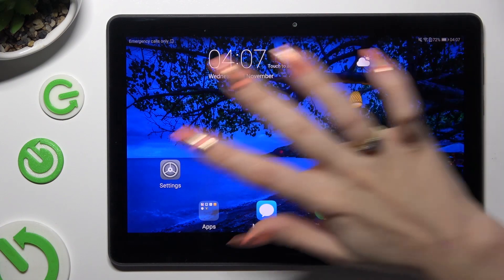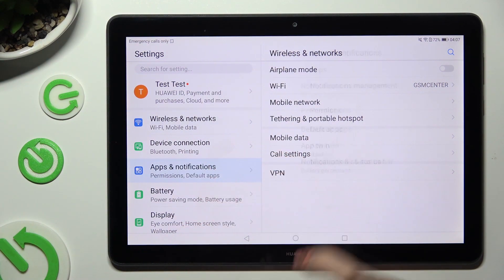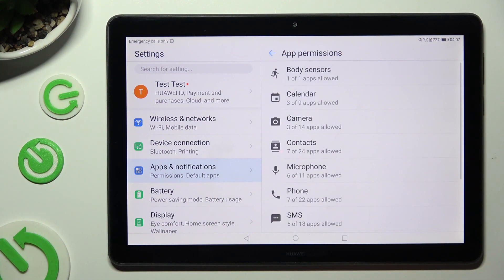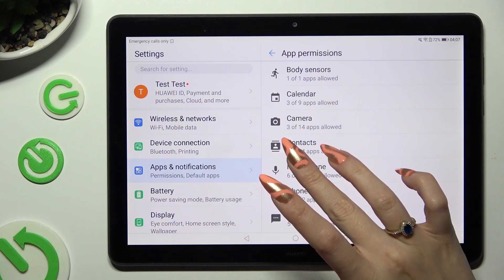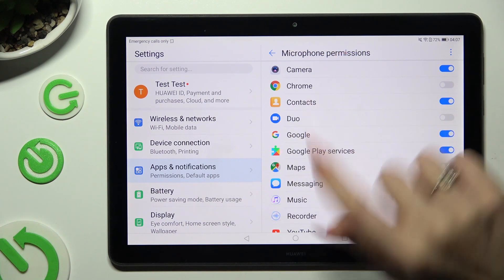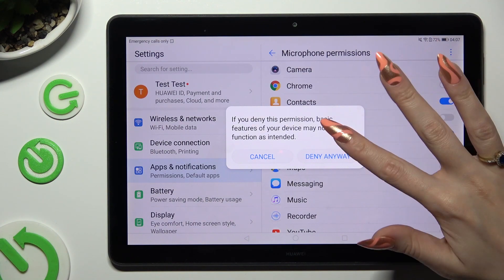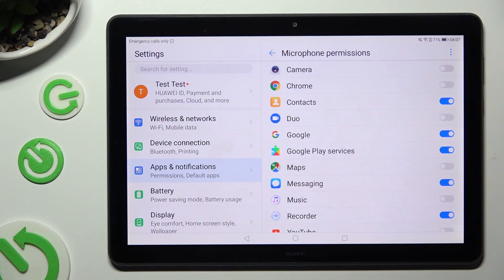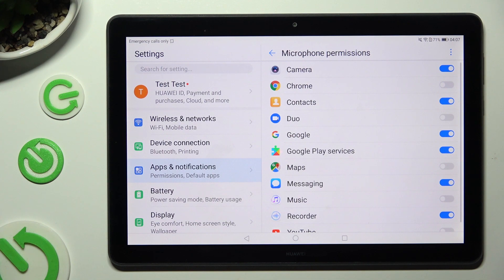How to Change Apps Permissions on HUAWEI Mediapad T5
Find out more info about HUAWEI MediaPad T5:
Hi! Our video tutorial demonstrates the steps to modify app permission settings on HUAWEI Mediapad T5, and we'll explore the significance of managing permissions for improved privacy and security.

How to change apps permissions on HUAEI Mediapad T5? How to manage apps permissions on HUAWEI Mediapad T5? How to customize apps permissions on HUAWEI Mediapad T5?